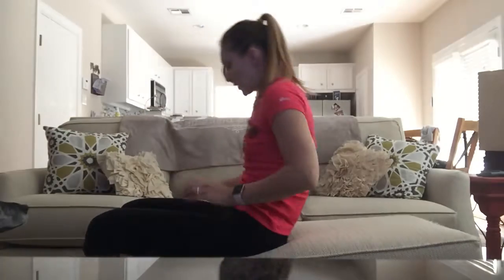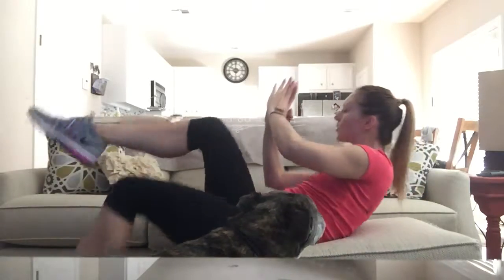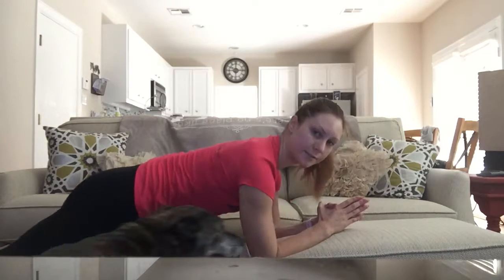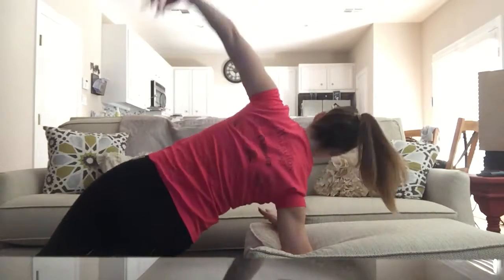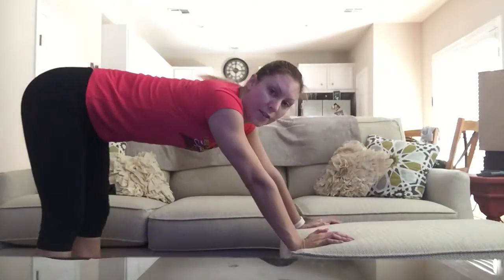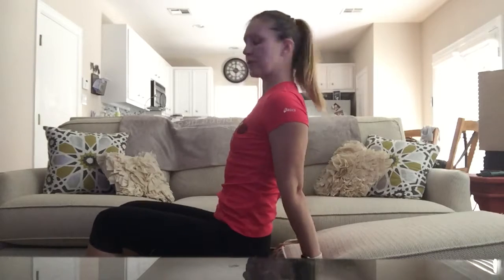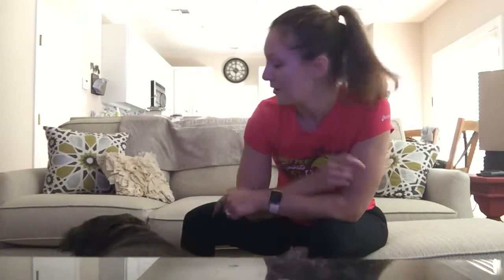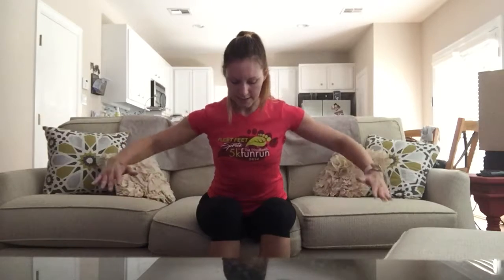10min ottoman sesh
Abs, arms, gluteus, on your ottoman! Watch tv and tone up